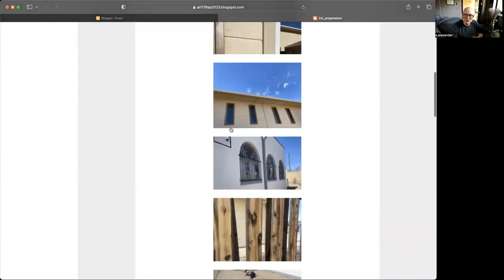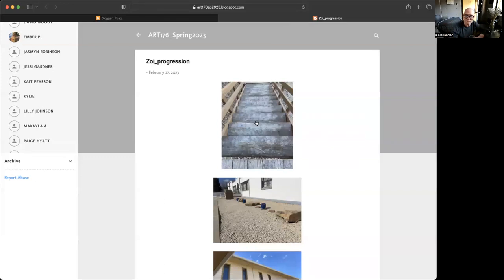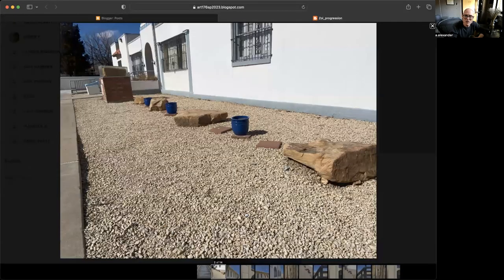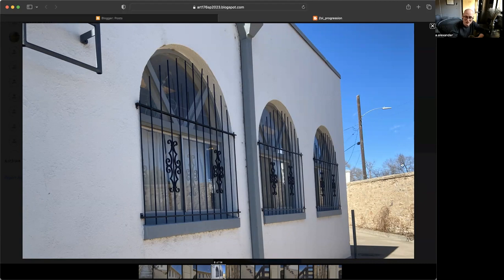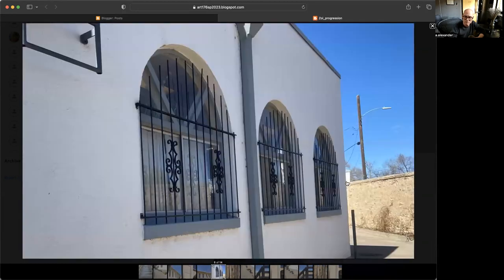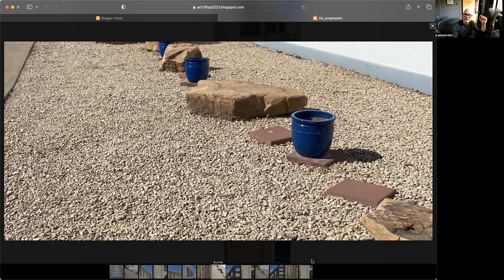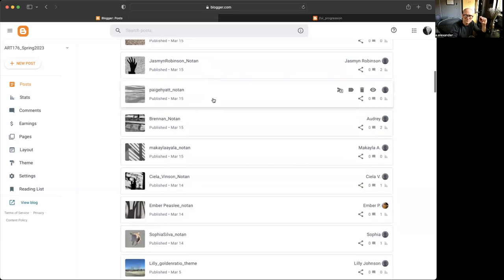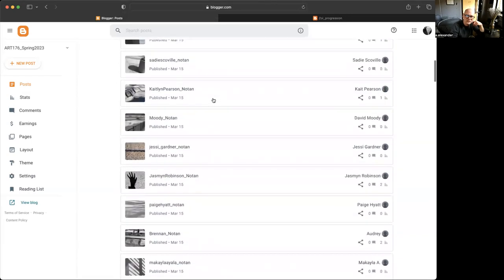Z langreder rhythm+ notan